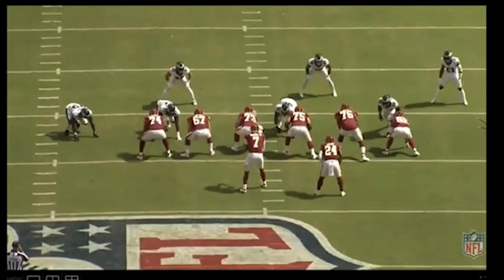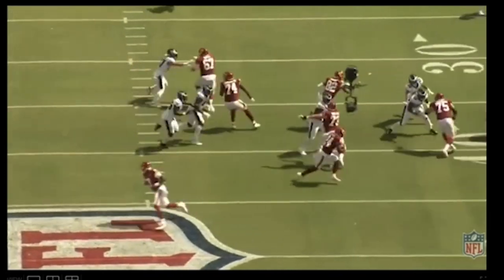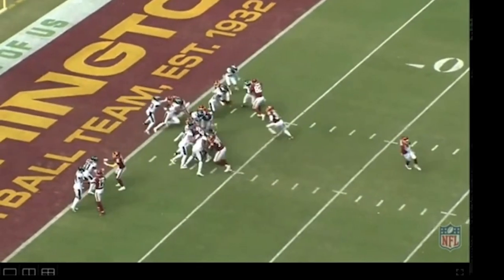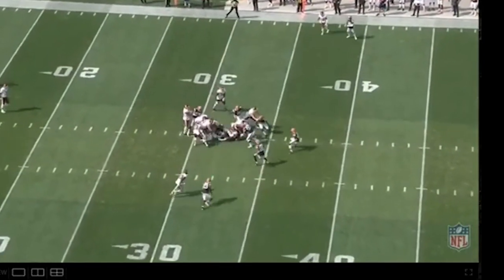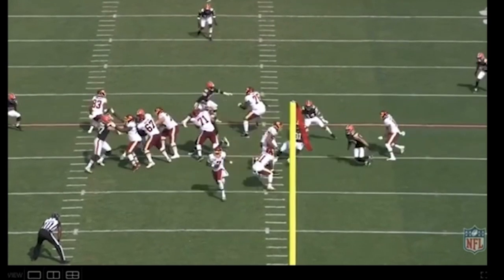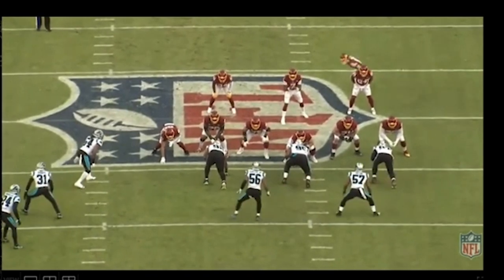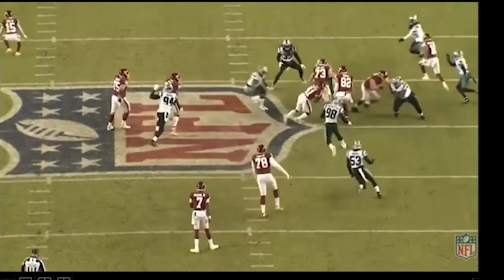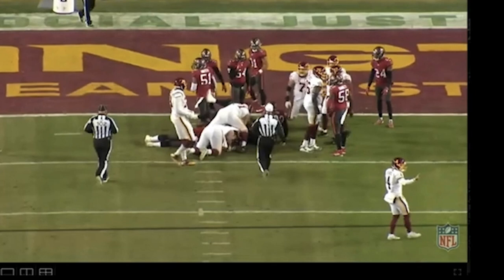New York Jets: Morgan Moses' Elite Level Run Blocking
Looking at examples of Morgan Moses' run blocking skills

JUST JETS PODCAST